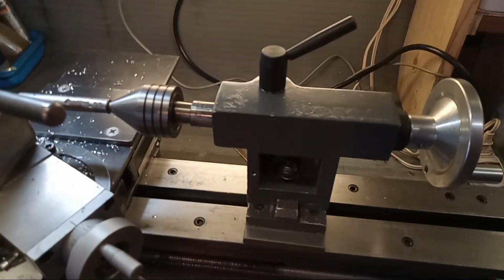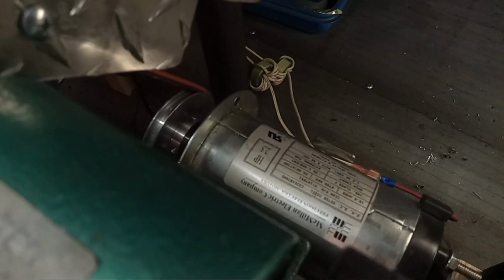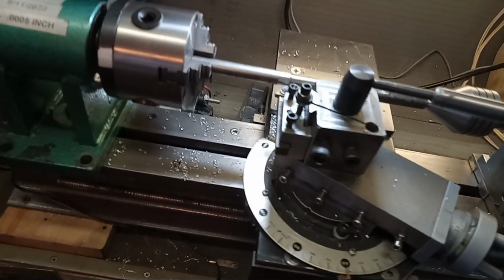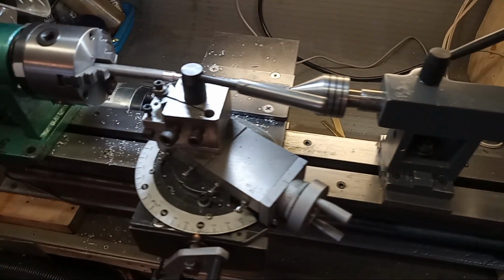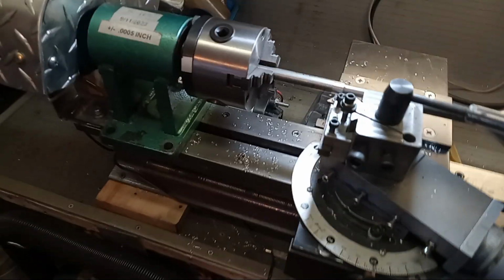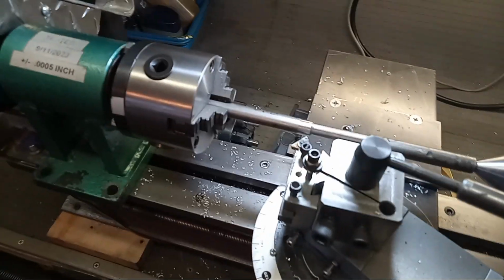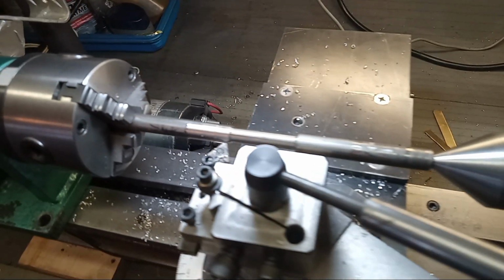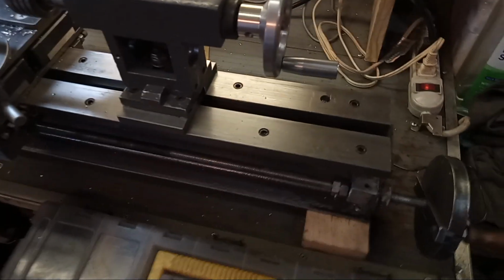Metal Lathe DIY